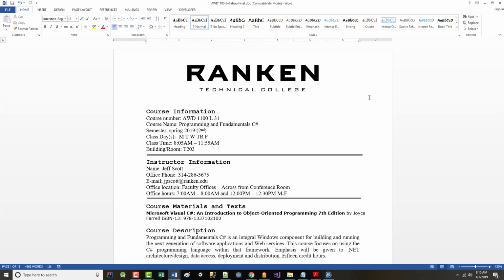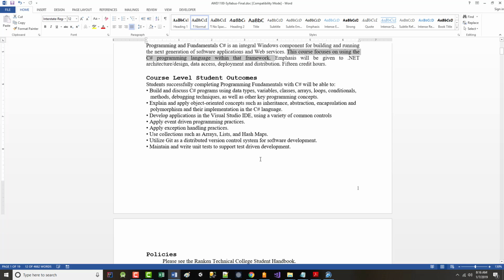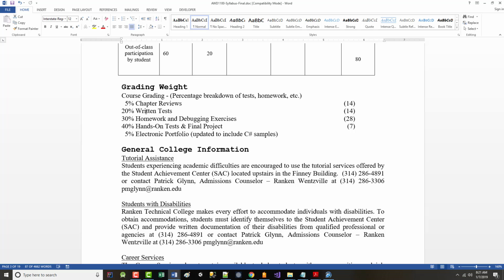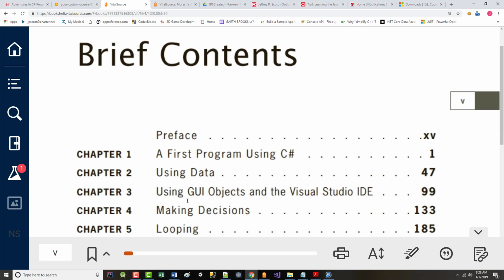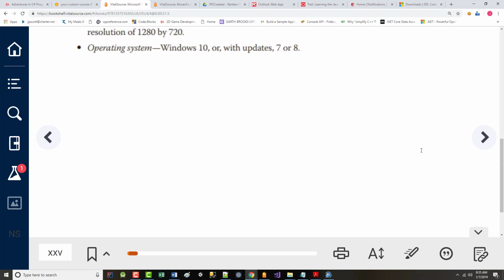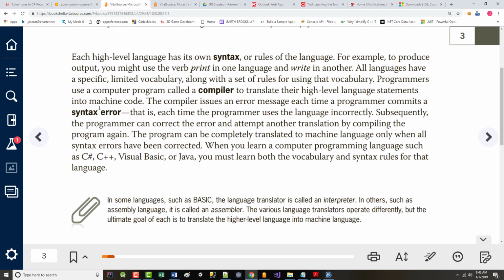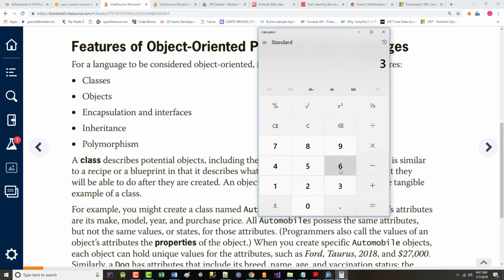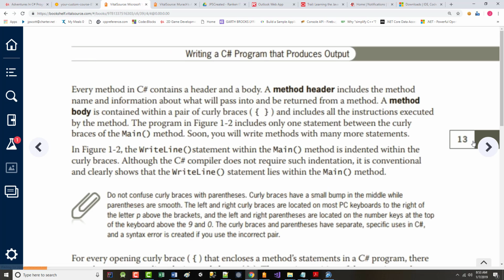AWD1100 - Intro - And - Chapter1 - Part01 - 01-07-2019